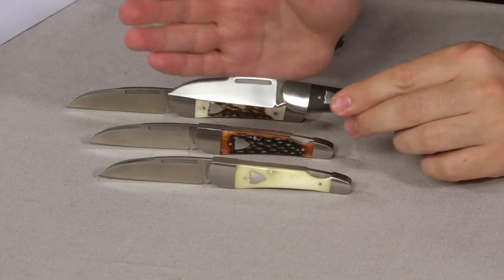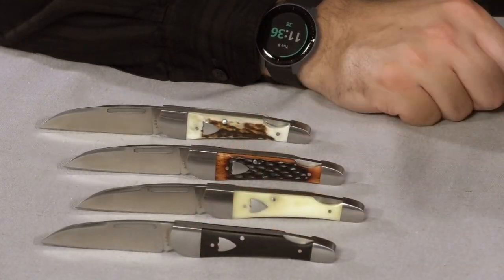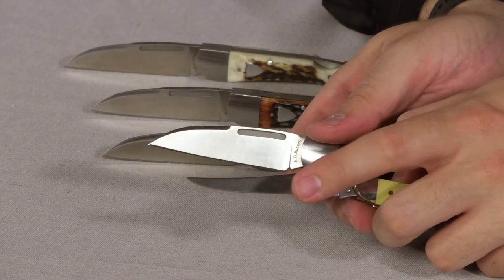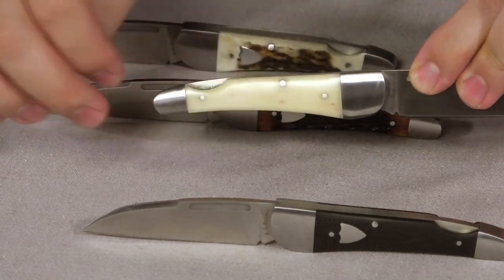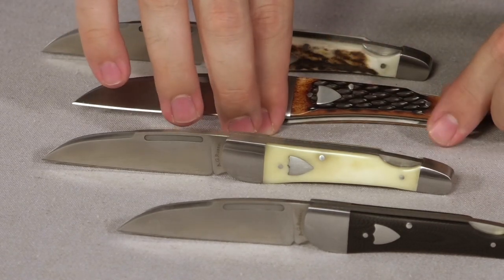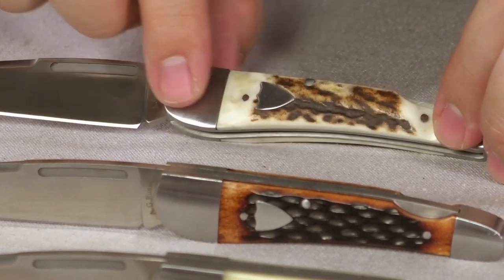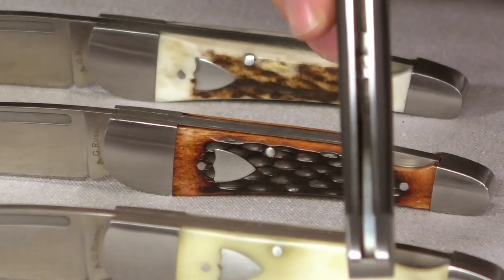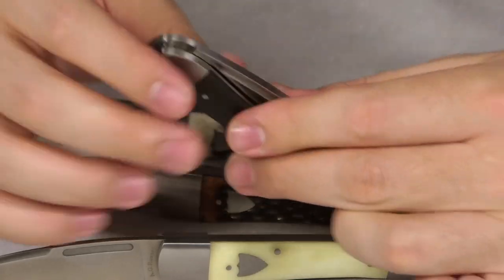A.G. Russell Wharncliffe Lockback Overview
The A.G. Russell Wharncliffe Lockback overviewed by Jake. It has a traditional wharncliffe blade, it can be opened with one hand, it has a slim handle, AND it is a Lockback - very rare combination / never done before. Stainless steel bolsters, and your choices of Smooth White Bone, Brown Jigged Bone, Black G-10, or Stag handle scales.